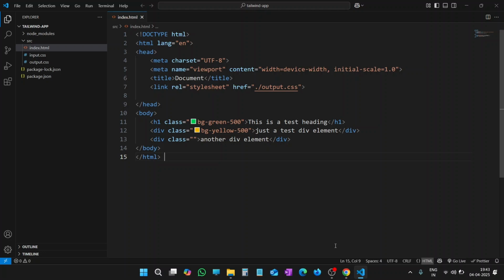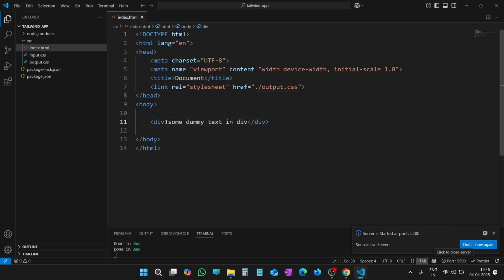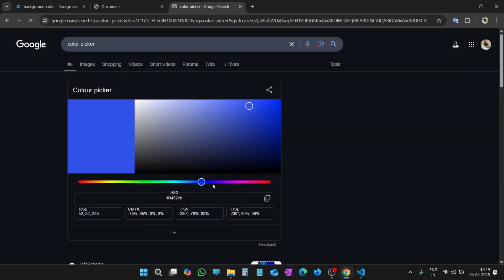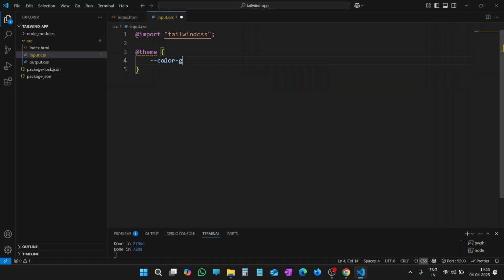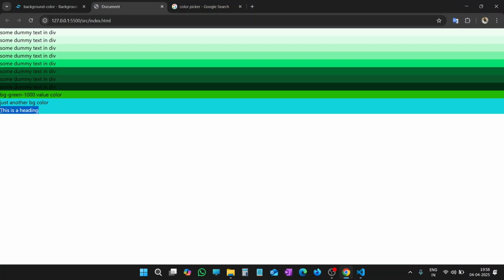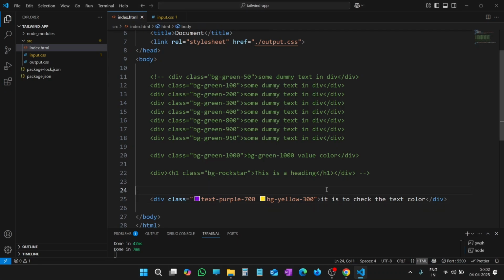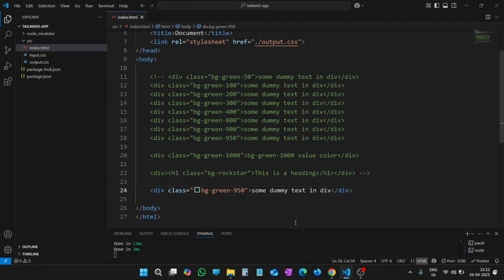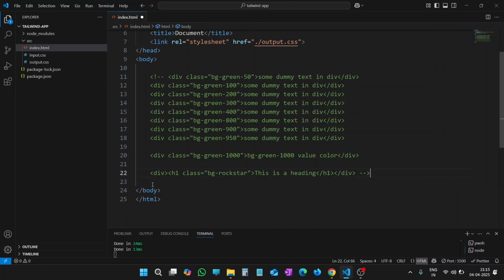02. Background Color, Text Color & Opacity Modifier | Tailwind CSS v4 Full Course for Beginners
🎨 Tailwind CSS v4 Tutorial for Beginners – Video 2
Welcome back to the Tailwind CSS v4 Full Course! In this second video of the series, we’ll dive into one of the most essential parts of styling your website – colors!

🔥 What You'll Learn in This Video:
✅ How to assign background colors using Tailwind CSS classes
✅ How to add text color to headings, paragraphs, and other elements
✅ How to use the opacity modifier to control transparency
✅ Understanding Tailwind’s color palette and class naming conventions

👨‍💻 Whether you're building a personal project or a full-scale website, understanding how to work with color is essential. This video will help you build beautiful and consistent UI elements with ease using Tailwind CSS v4.